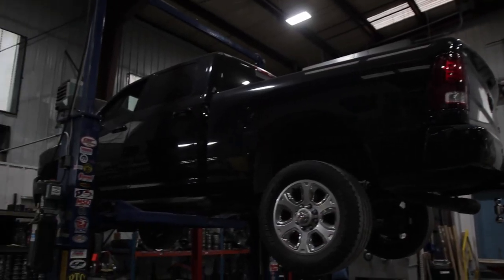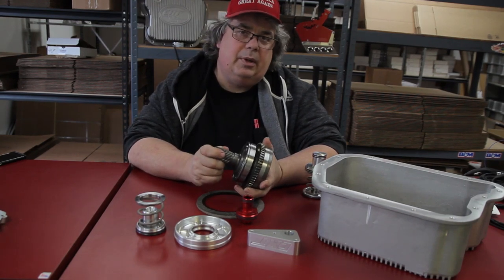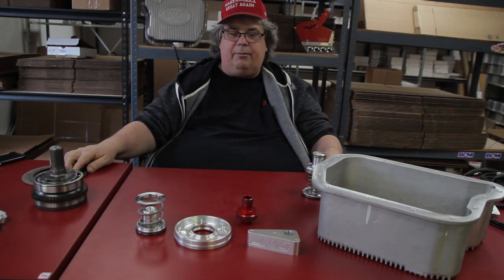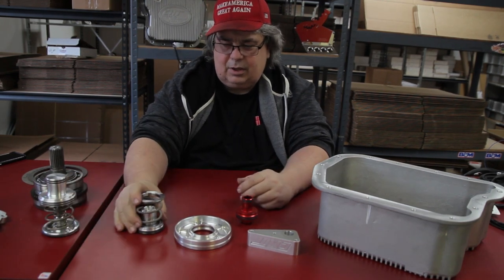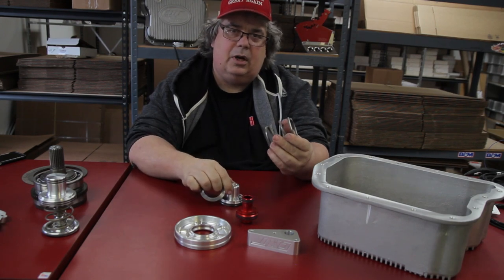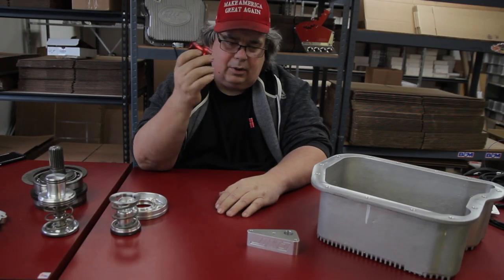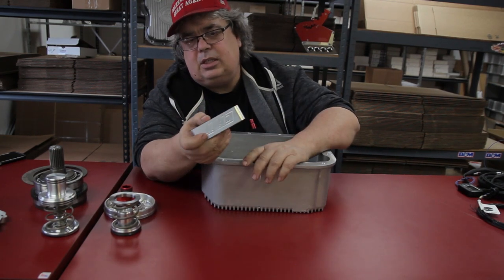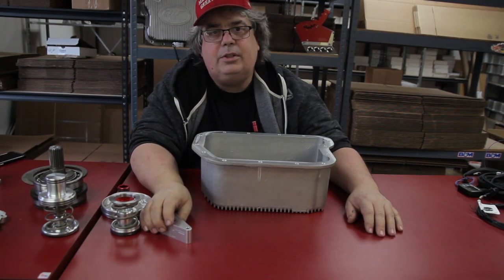CRT 68rfe to 48re Swap and Info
In this video we are taking a look at a 2015 Ram with a 48re swap that was done in house here at Cope Racing Transmissions, also some of the parts that are needed to make a seamless swap!